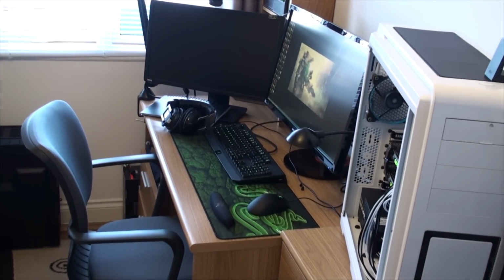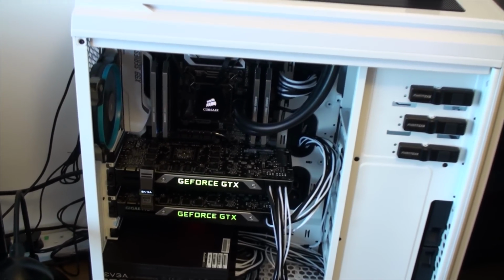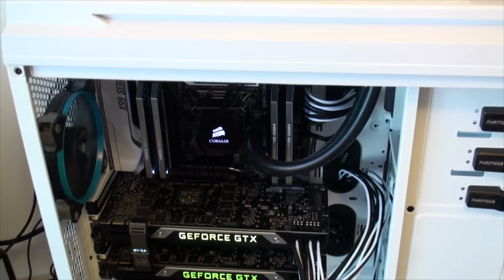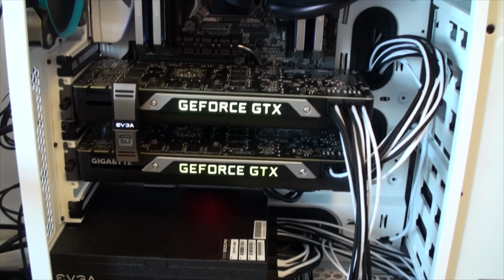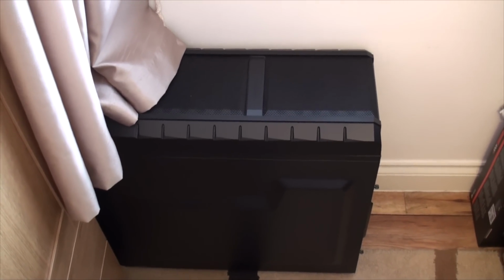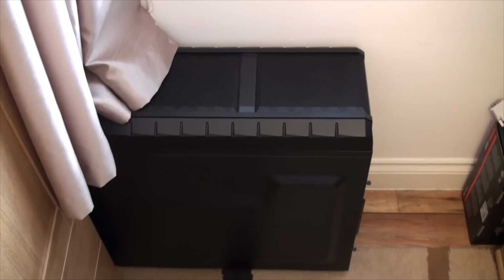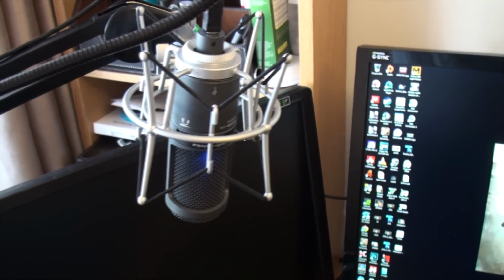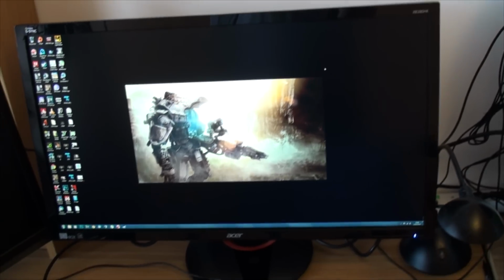Studio Tour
Behind the scenes tour.